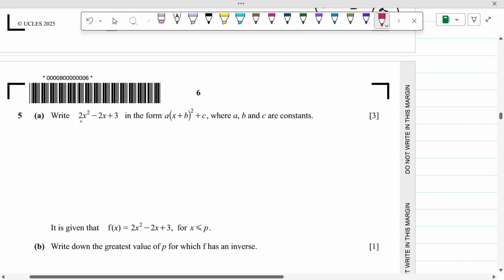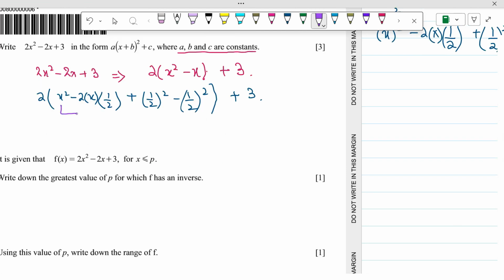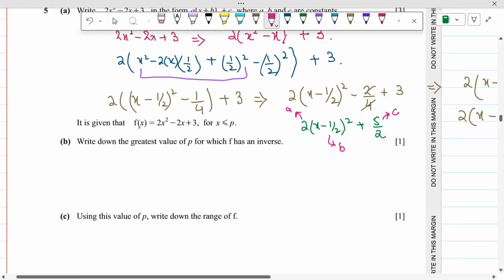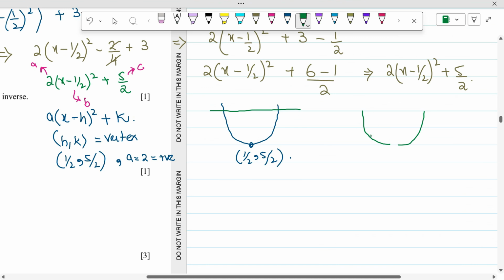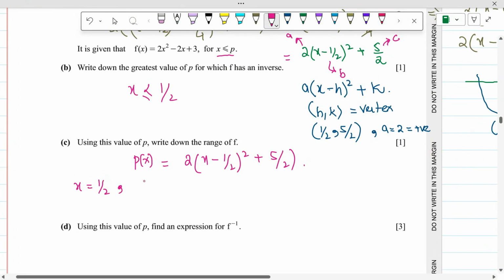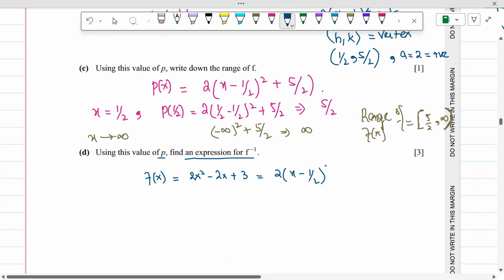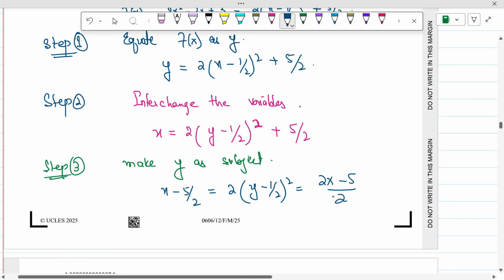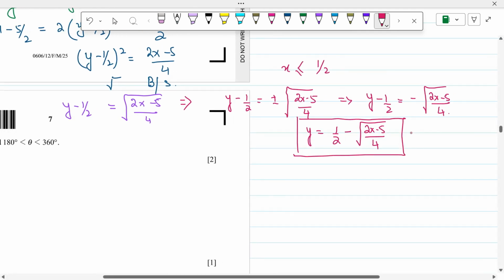Q5 Inverse Function | 0606/12 Feb–March 2025 | IGCSE Add Maths | Complete Solution | 4037 Add Maths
In this video, we solve Q5 Inverse Function (Complete Question) from 0606/12 Feb–March 2025 IGCSE Additional Mathematics paper step by step.

This question covers:

Finding domain restriction for inverse
Determining range of function
Finding the inverse function

The full solution is explained clearly to help you understand and score full marks in exams.

🎯 Perfect for:

IGCSE Additional Mathematics (0606) students
O Level Maths learners
Students preparing for past papers and exams

💡 Exam Tip: Always restrict the domain correctly before finding the inverse.